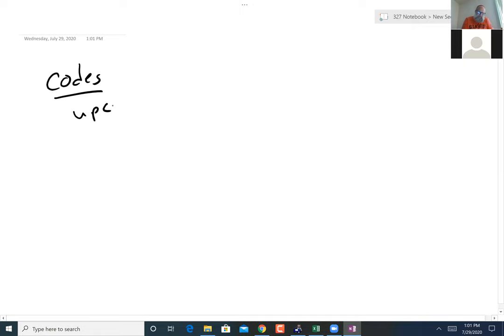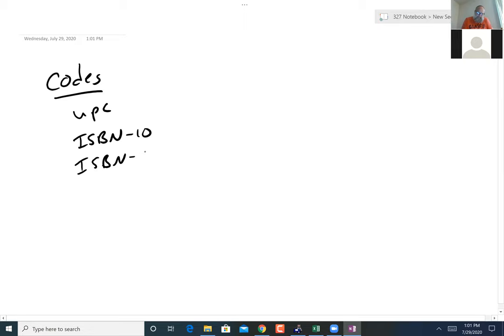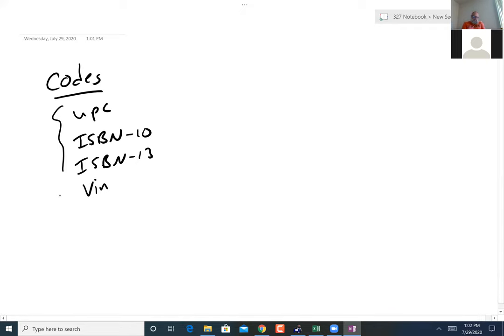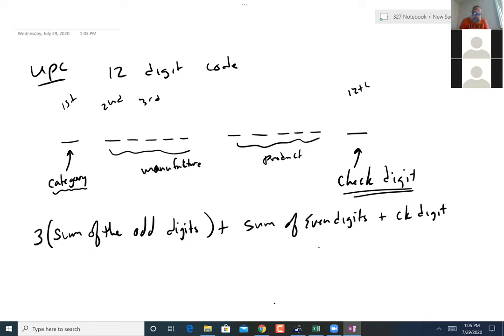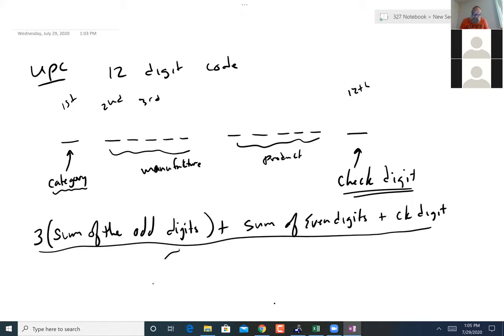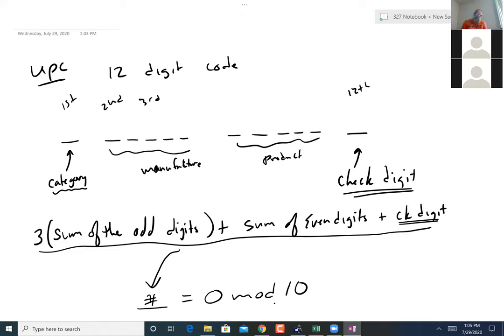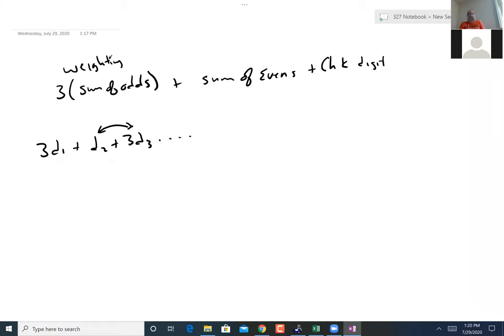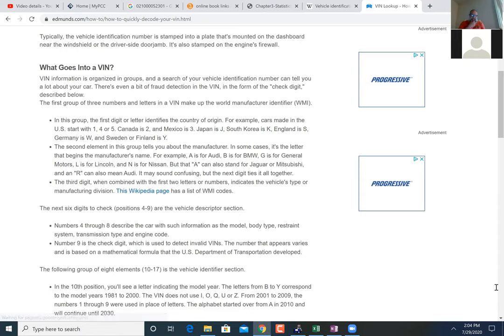327 7 29